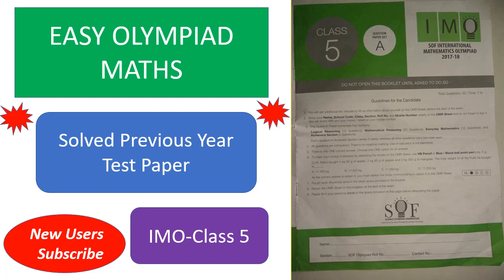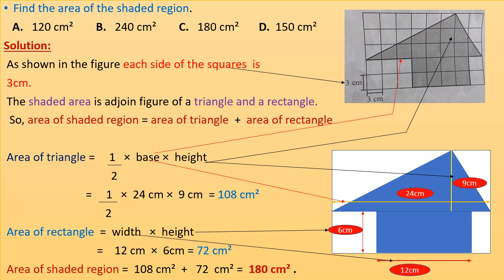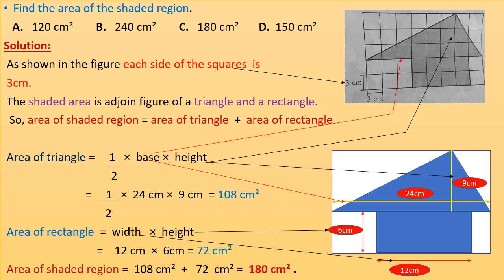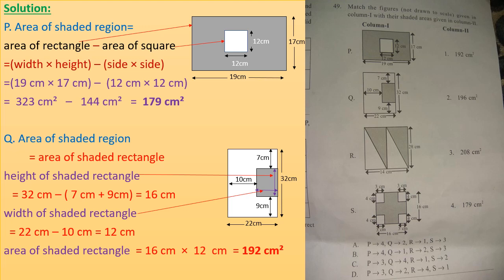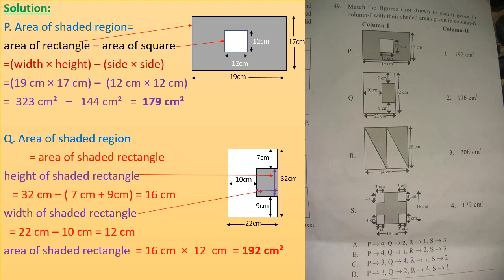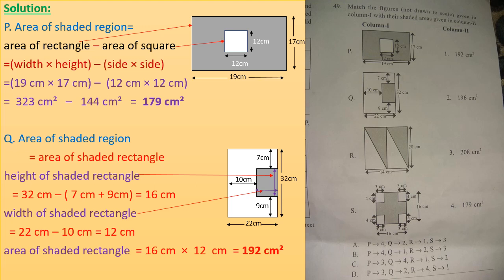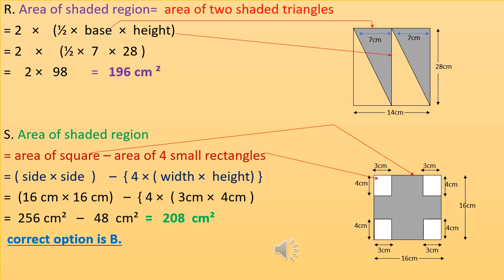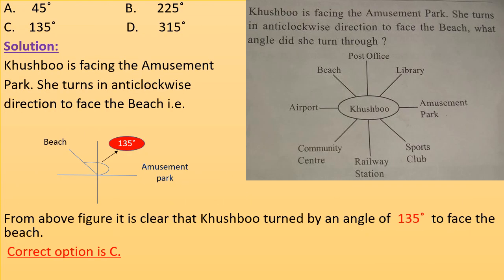IMO class5 solved test paper 2017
International Olympiad Mathematics (IMO) class 5 -Previous year solved test paper